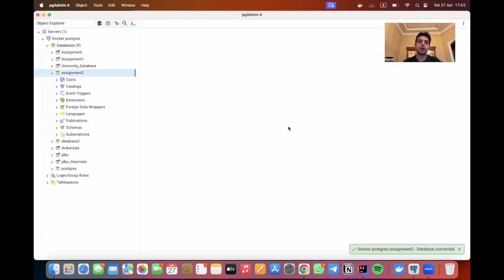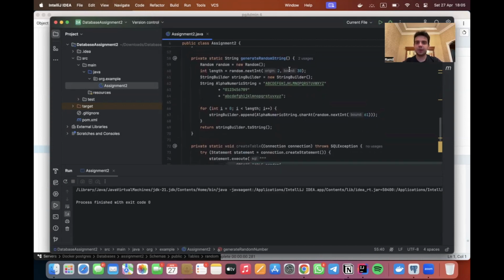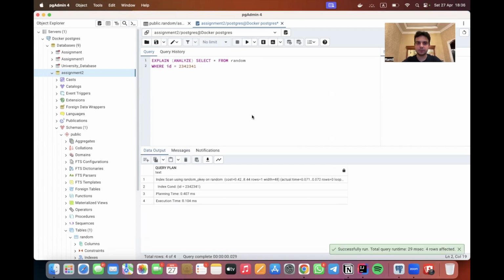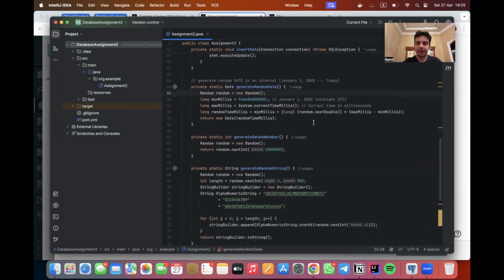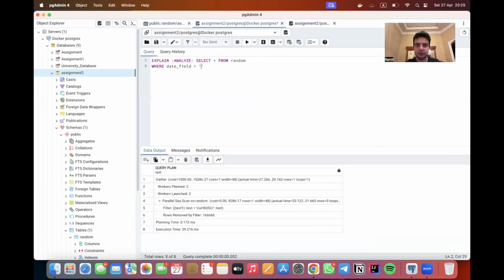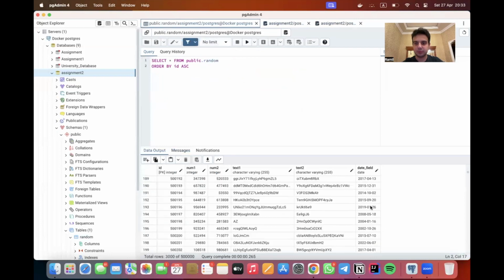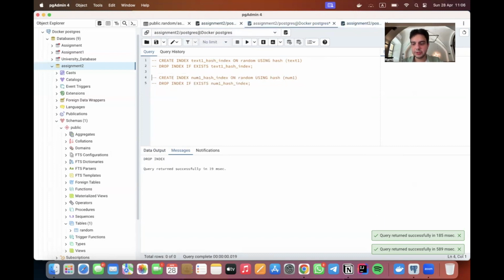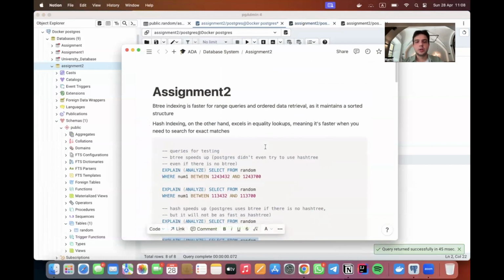DatabaseAssignment2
Database Assignment 2